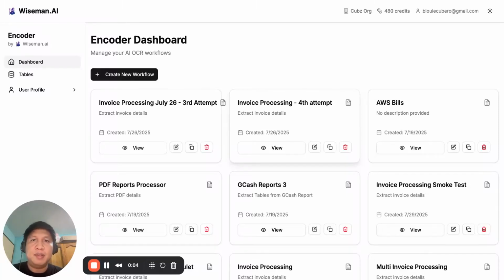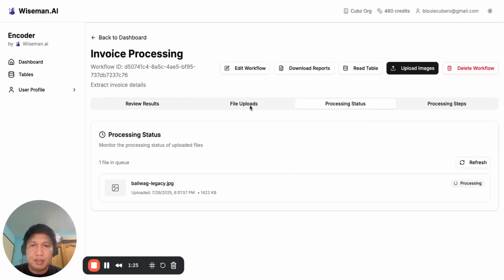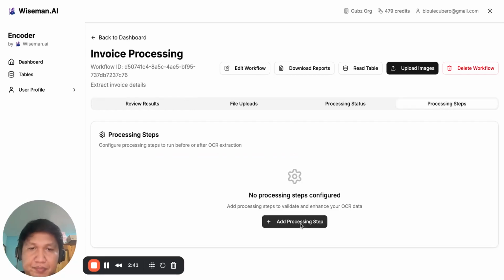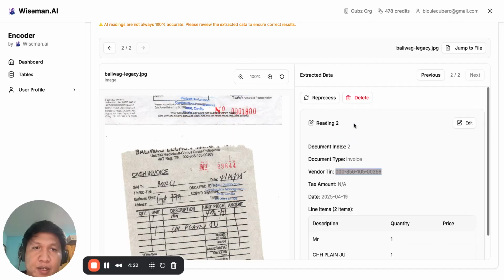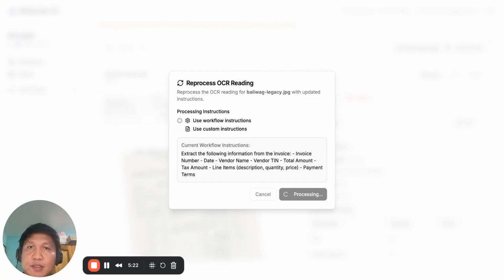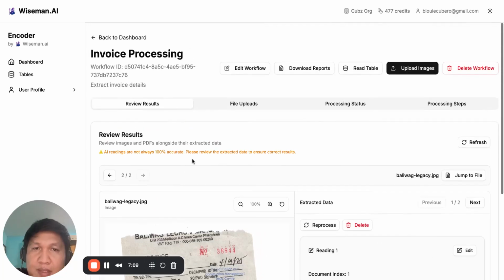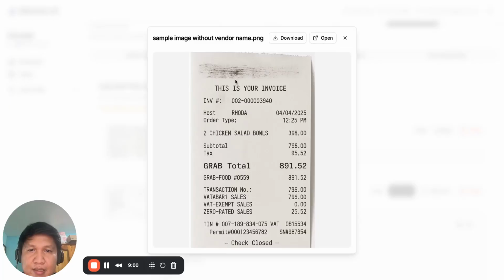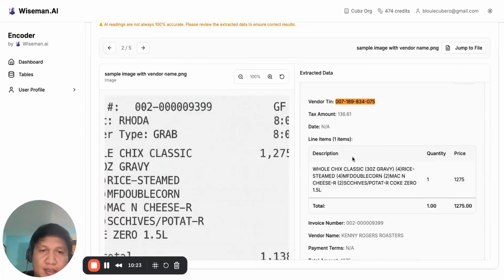Encoder Update - Data Enrichment Pre / Post Processing Step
This video is about the update regarding how to improve AI reading even if the actual form / paper / invoice / receipt is torned out or erased.